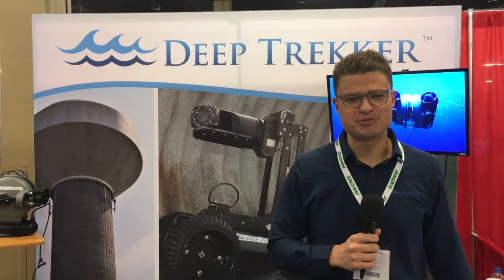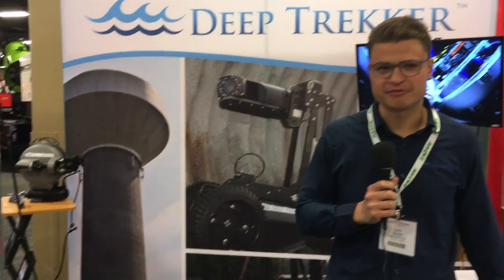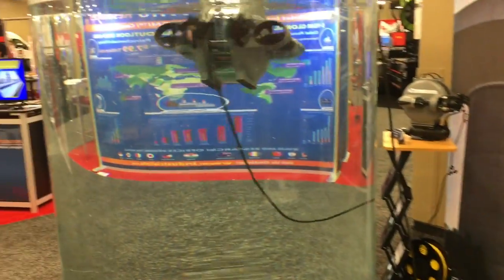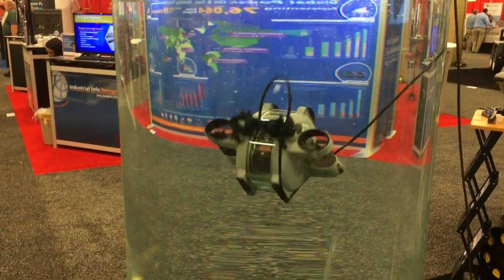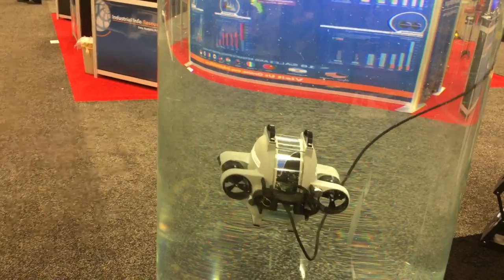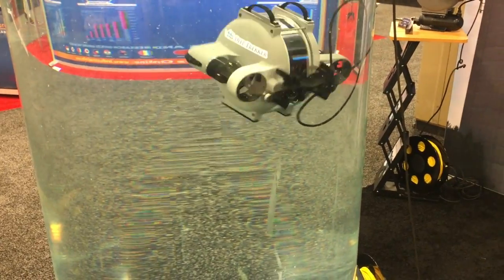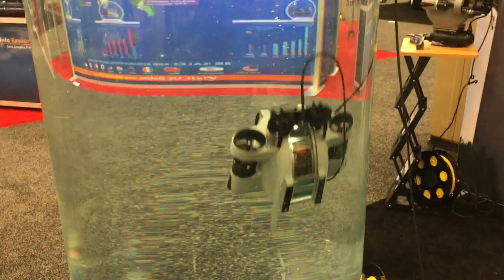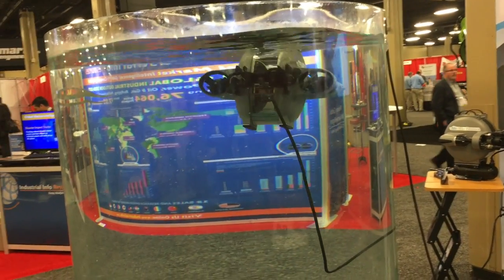Deep Trekker demonstration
Cody Warner, business development representative with Deep Trekker, explains the operation of the company's underwater drone camera.